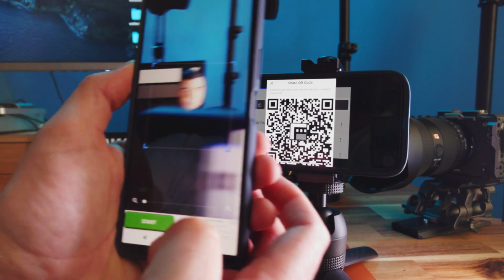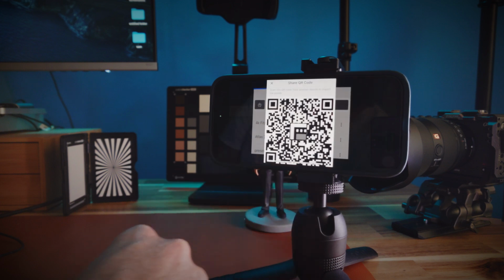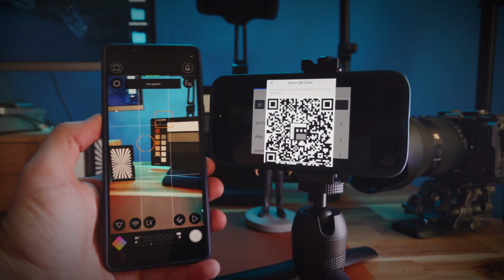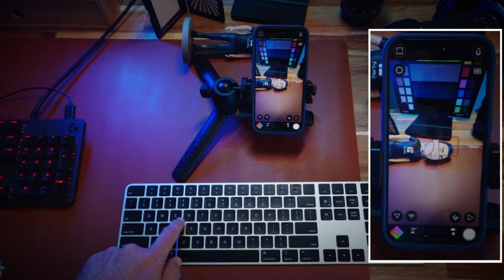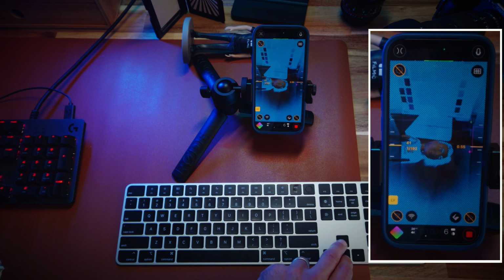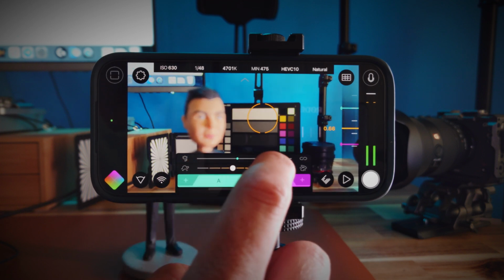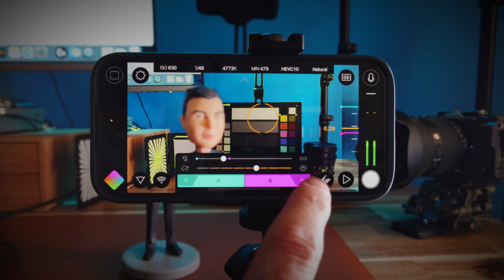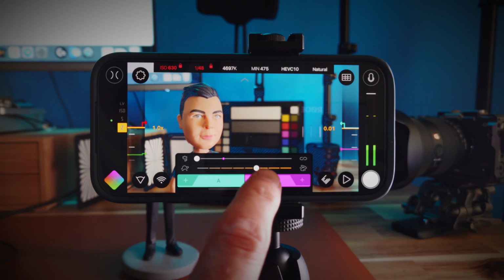New in Filmic Pro v7.1: QR Code Presets | Keyboard Control | Pull Point QAMs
Welcome to the Filmic Pro v7.1 feature release! This update includes three new features: QR Code Preset Sharing;  Keyboard Support; and Pull to Point Quick Action Modals for Focus and Zoom.

Chapters
0:00 Introduction
0:27 QR Code Preset Sharing
01:21 Keyboard Control
2:29 Pull to Point QAMs

Lights used in video: Zhiyun FIVERAY F100